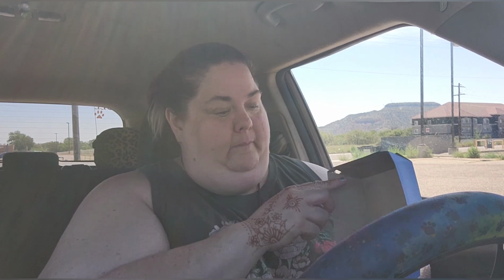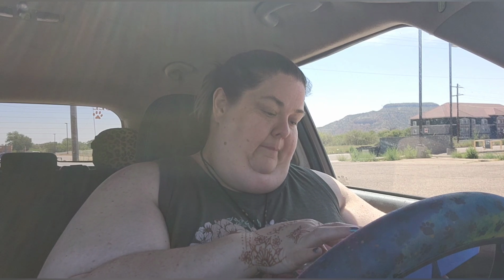Fatty Approved? Sonic New triple smasher taste test and review.